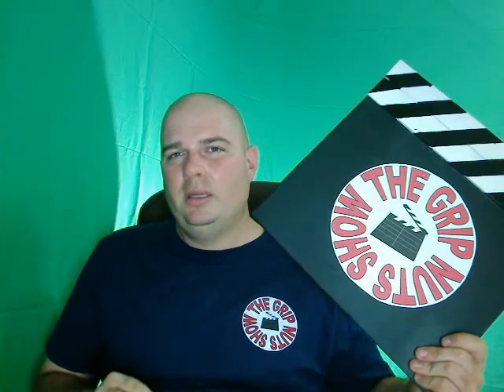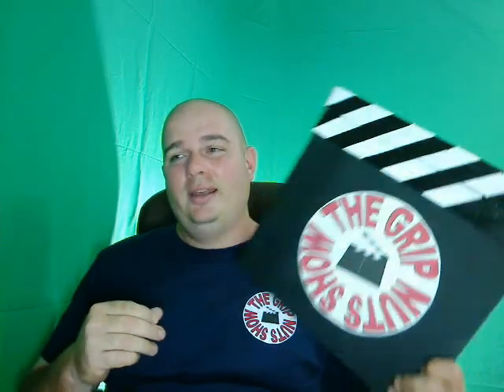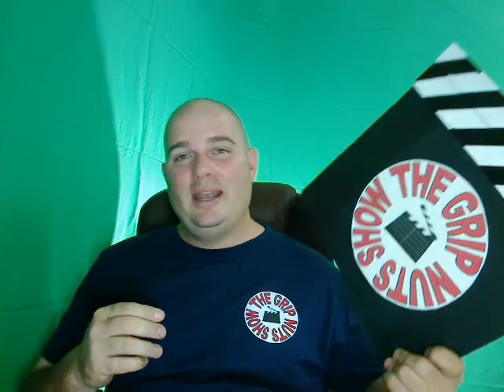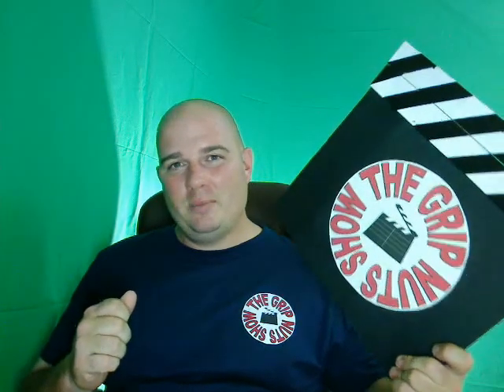Part 2 Free clapper board for one lucky subscriber to thegripnutsshow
Talking about clapperboard also known as Slate board and the monthly drawing for free stuff on thegripnutsshow a show for amateur and independent filmmakers